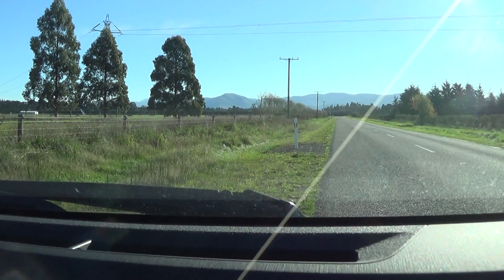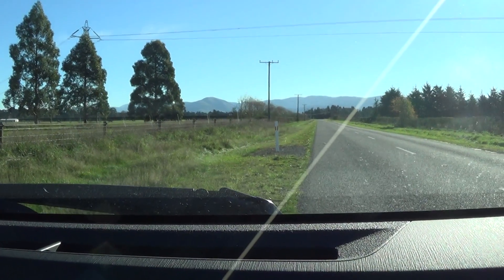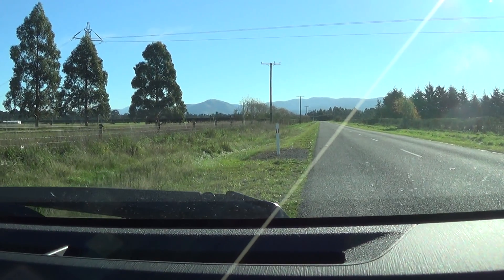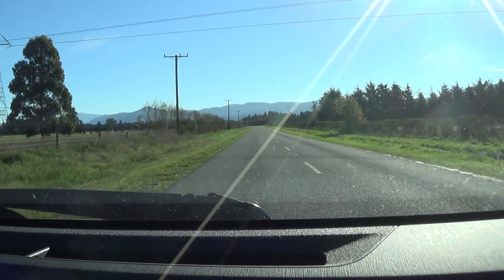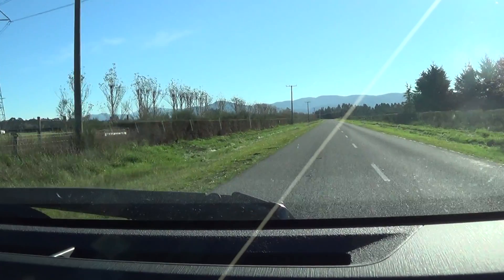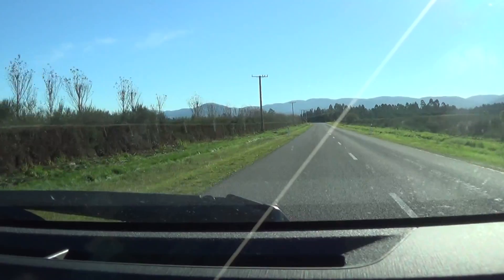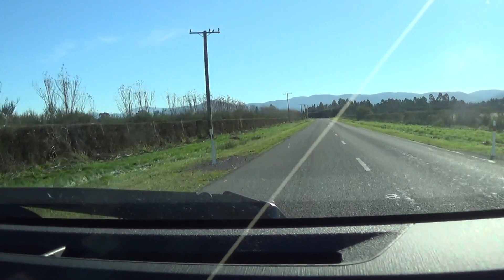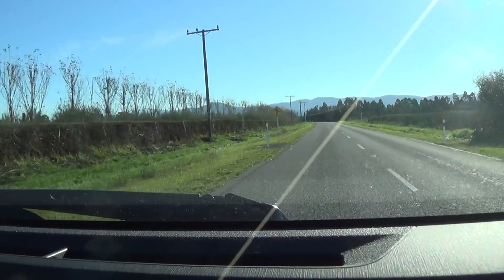2014 04 26 Rangiora to Oxford 01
Dashboard video using sophisticated equipment - Handycam plus 3 blobs of BluTak.